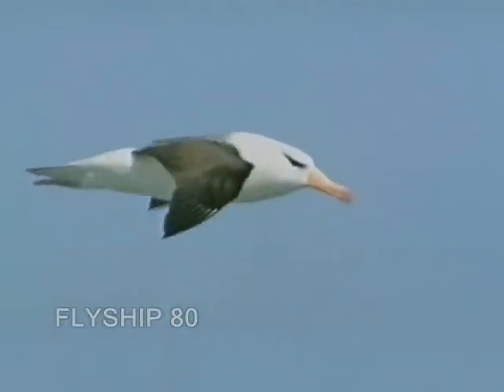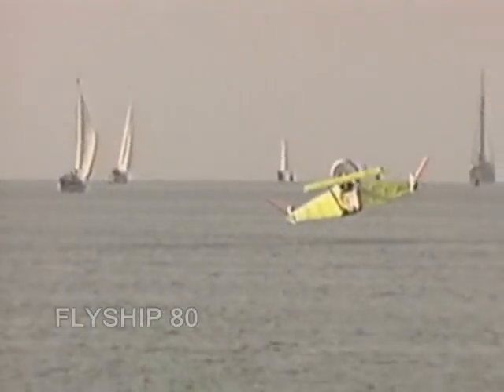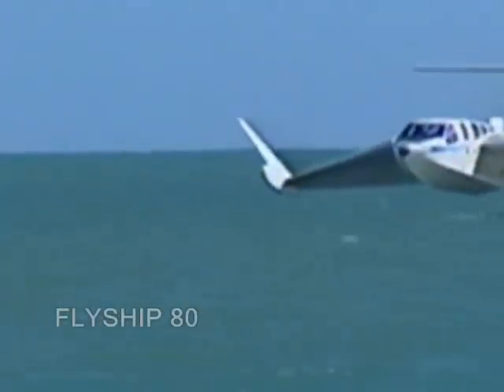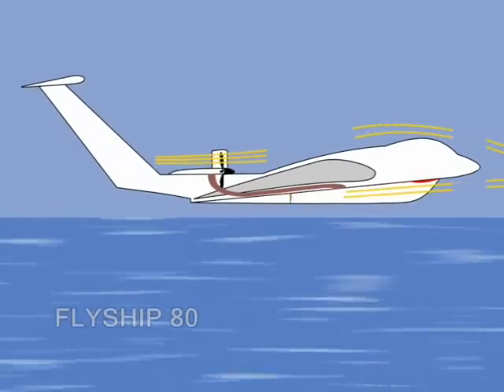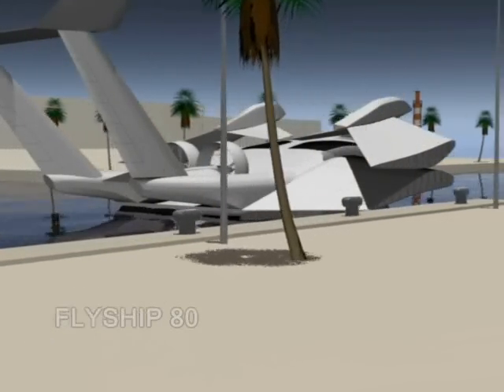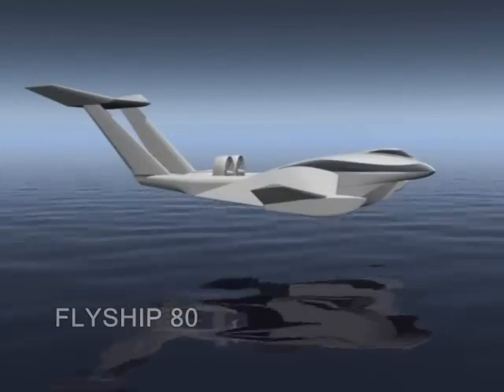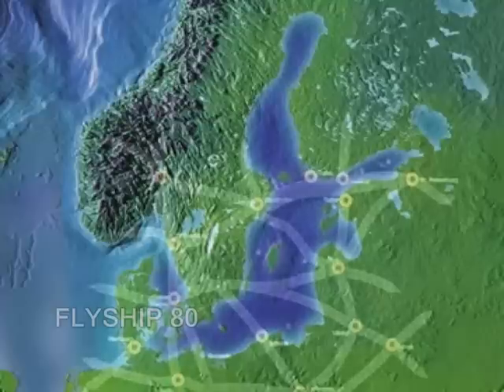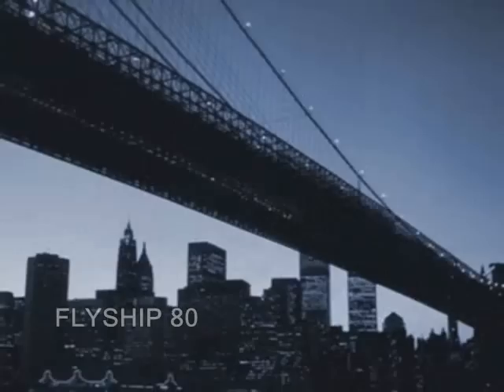FLYSHIP 80 (part 1)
FLYSHIP 80 uses a peculiarity of the physics: the almost weightless hovering - like an Albatross, over the water, -. The revolutionizing realization of the concept to a transportation will change  the passenger traffic between the coasts of the Mediterranean, from north- or Baltic sea, the Caribbean  the red sea and other big waters.
Because on basis of the guidelines of the IMO (International MaritimeOrganization), and the MSC, Maritime Safety Committee, the FLYSHIP80 is regarded as a ship. The first FLYSHIP 80 probably enters operation in 2011 for distances between 150 km and approximately 800 km in order to transport up to 80 passengers between the coasts of inner seas and selected big inner waters.
Under leadership of the engineer Dr.-Ing. Ulf-Dieter Ulken, who is well experienced in shipbuilding and financed through private investors, FLYSHIP 80 converts an idea as license taker of secured patents that were developed worked out and approved for more than 30 years. This idea of a transportation, that uses the so-called ground effect, needs only approximately two third of the energy, that is necessary for flying in higher regions.
Dr. Ing. Ulf-Dieter Ulken made his passion - flying and shipping - to his occupation. Already in 1981, he received his private pilot license and began to study aircraft engineering 1982 at the technical University in Braunschweig. 1985 Dr. Ulken shifted to the technical university Hamburg-Harburg (TUHH) which was newly established at that time, and continued his study in ship mechanical engineering.
Hanno Fischer, former technical director of RFB (Rhein Flugzeugbau), is the inventor of the Hoverwing principle which is taken as a basis for the production of FLYSHIP 80.
Hanno Fischer designs his colourful "Airfish" as a result and advanced it with several models. His newest throw is the "Hoverwing 2VT", a vehicle that is, thanks to a refined starting system, the most modern WIG in the world. With this new design the contact with the water is reduced as far as possible. The propeller is mounted on a pylon with a door that can be opened and closed. A small part of the propeller stream is caught with it. Through two skirts, one at the bow and one at the stern, an air cushion is created under the hull. It lightens the vehicle about round 80 percent.
Hanno Fischer has licensed his patents to FLYSHIP 80 and therefore allows the conversion of the best WIG-concept and the realization of a revolutionary passenger transportation system.
The ground effect allows an extraordinarily economic as well as thrifty flight with considerably lower fuel consumption as in free flight. The ground effect frequently was used already during the Second World War by pilots returning home, if they had only little fuel left. They flew back very close above the ground.
The ground effect is an especially economic and ecological possibility of swift and comfortable locomotion. However, special construction characteristics are necessary in order to solve the physical problems which threaten the utilization of the ground effect. The problem is that the balance point of lift in free flight is located relatively far in front of the wing. It lies approximately within 1/3 of the so-called cord length. With maximum ground effect, however, this moves backwards to the centre of area located approximately 1/2 of the cord length.